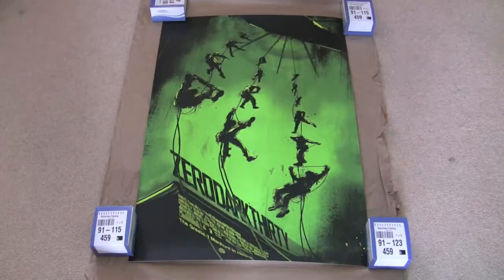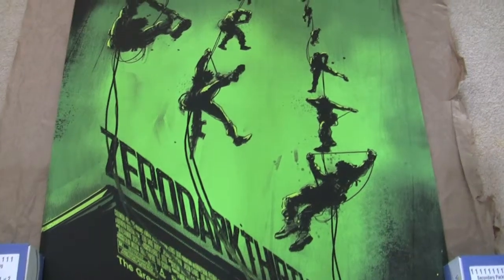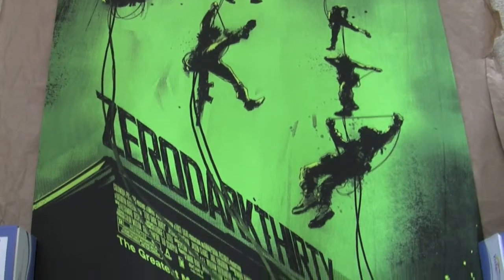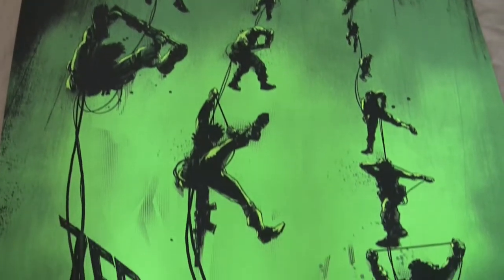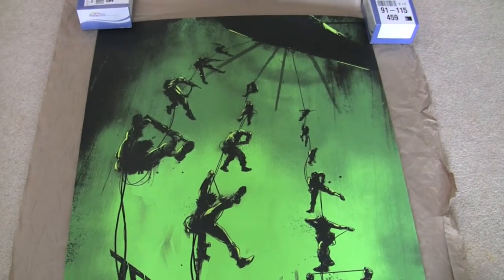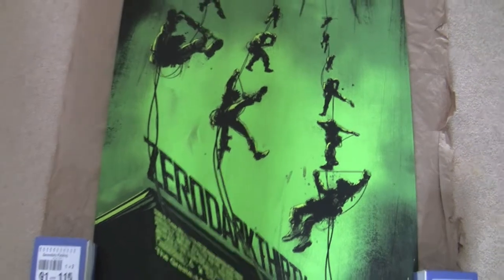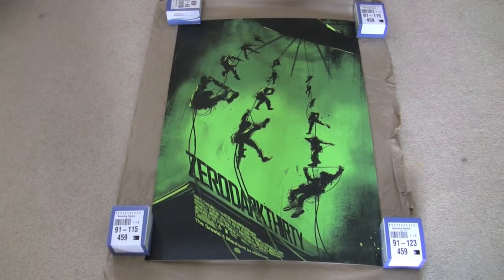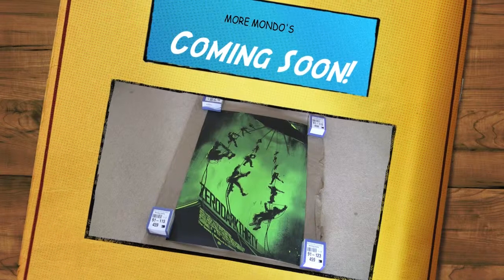Zero Dark Thirty Screen Printed Mondo Poster by Jock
This is my Zero Dark Thirty Mondo Poster by the artist Jock. This is the glow in the dark variant and is number 86 out of 165 Worldwide.